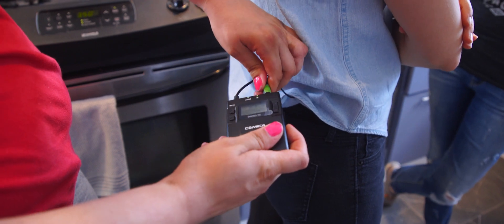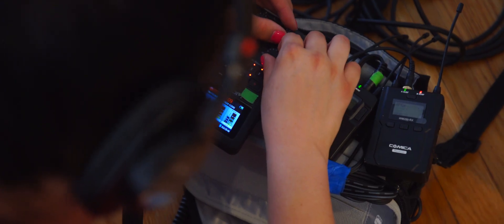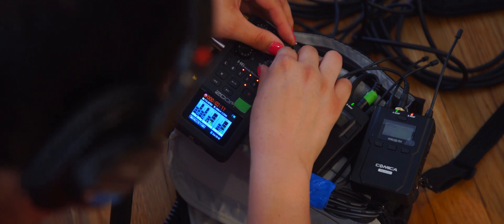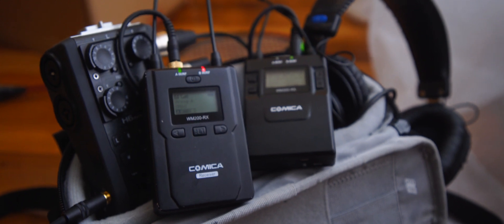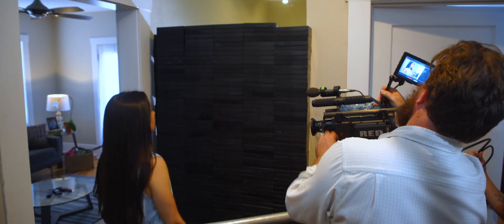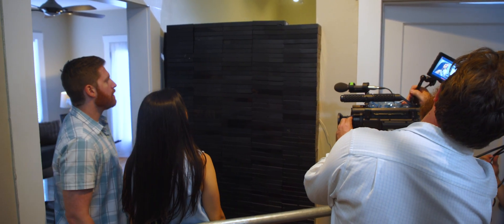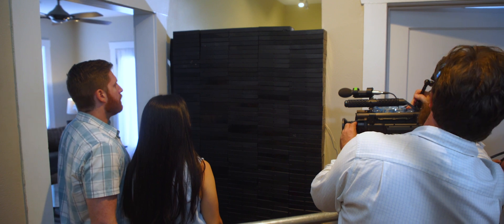Comica Audio on set of feature film 'Reel'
The Comica lavalier microphone kits (300A) are equipped with internal, rechargeable Li-Ion batteries which makes it easy to use on set! Audio recordist Katie Brown used Comica microphones on set of 'Reel' and found it convenient to be able to use two wireless transmitters to one receiver and still be able to mix them independently. See all of our Comica audio kits